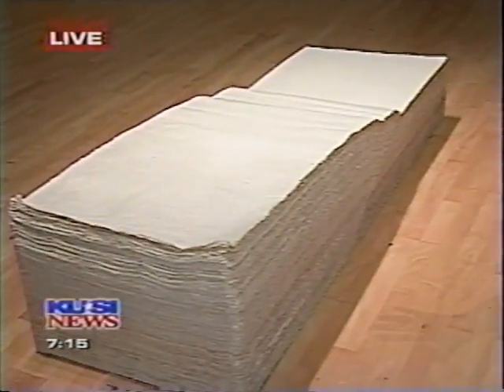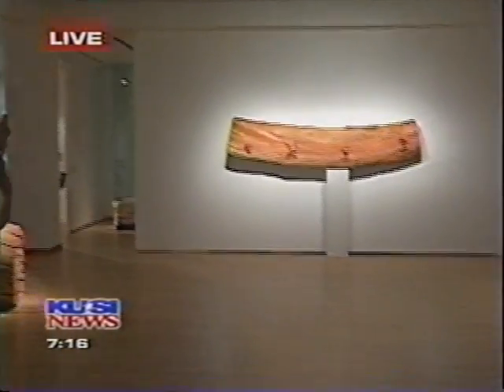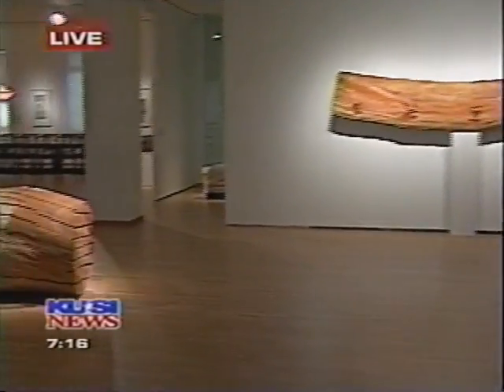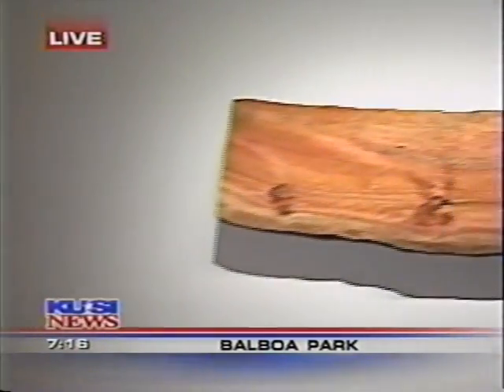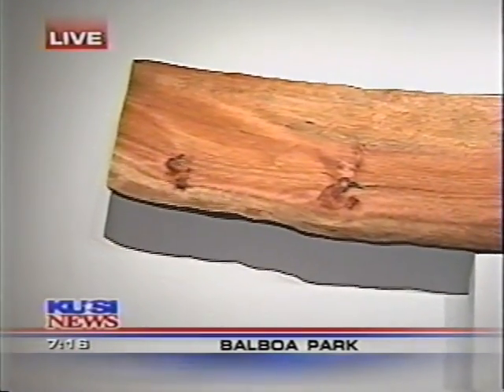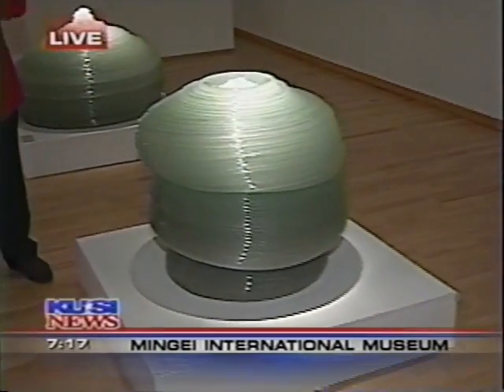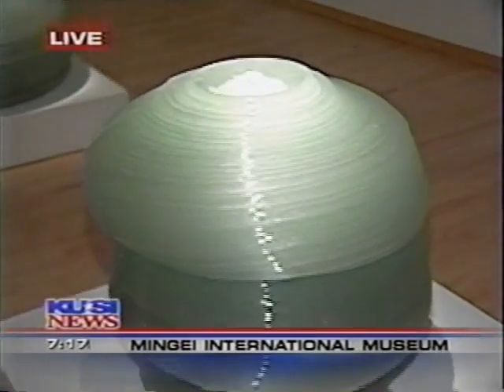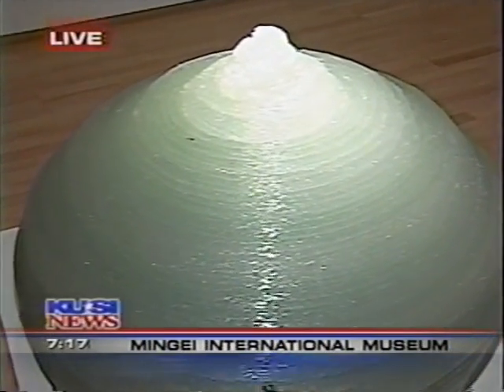Mingei Museum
KUSI-TV